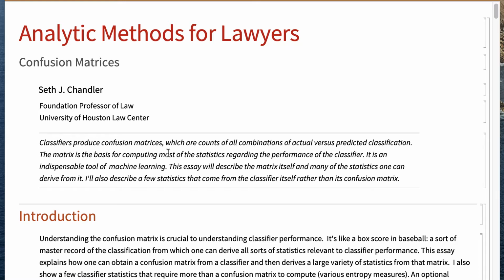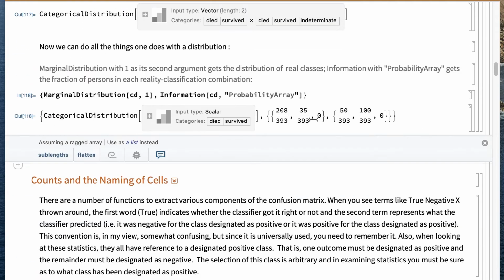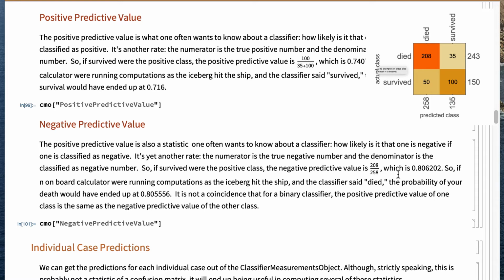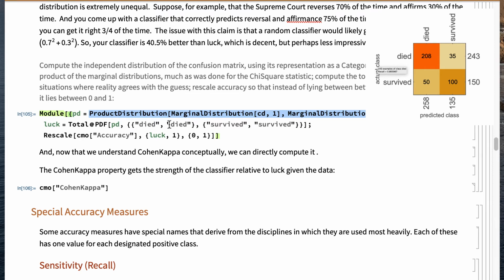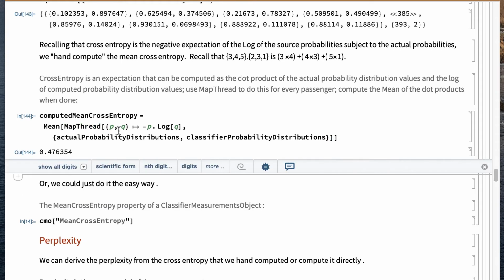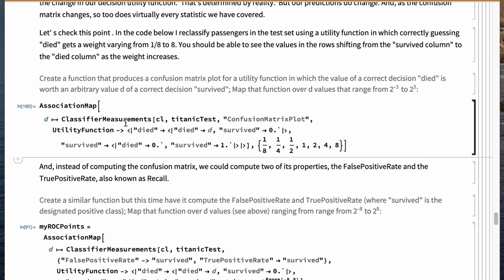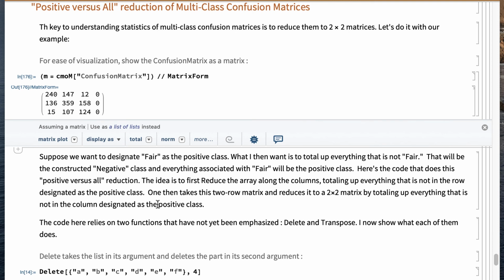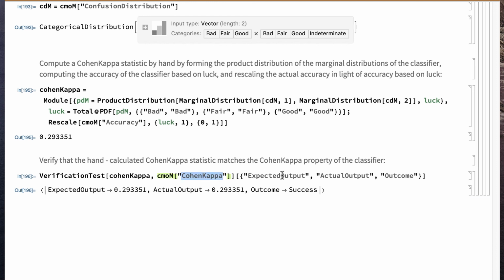Confusion Matrices. Video 28.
Classifiers produce confusion matrices, which are counts of all combinations of actual versus predicted classification. The matrix is the basis for computing most of the statistics regarding the performance of the classifier. It is an indispensable tool of  machine learning. This essay will describe the matrix itself and many of the statistics one can derive from it. I'll also describe a few statistics that come from the classifier itself rather than its confusion matrix.